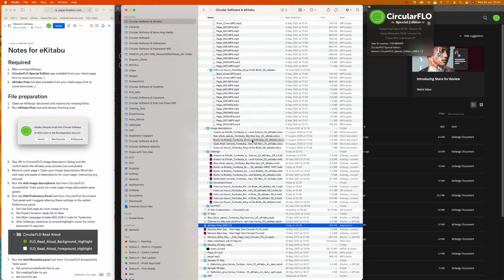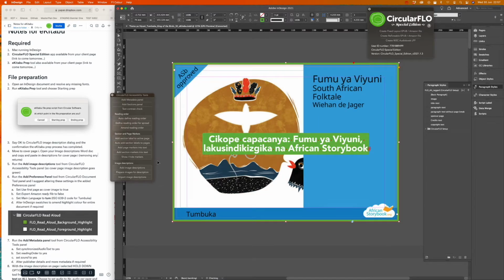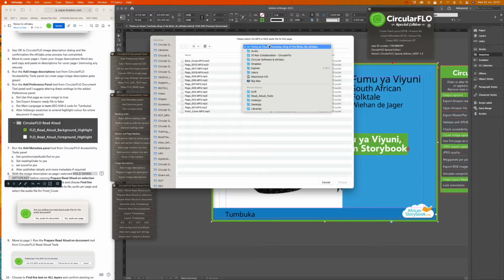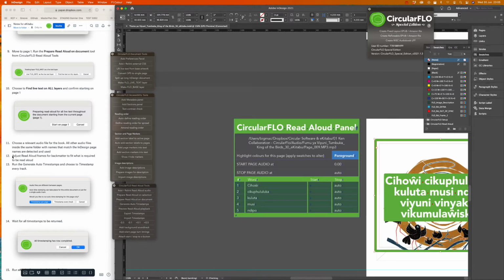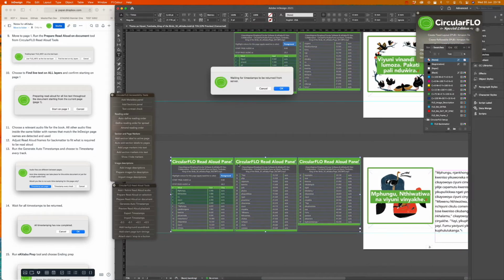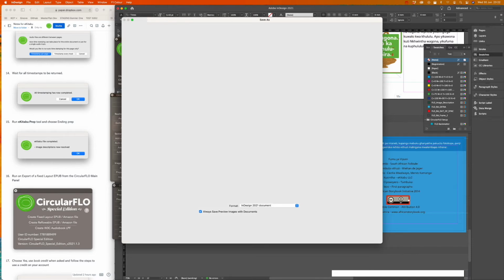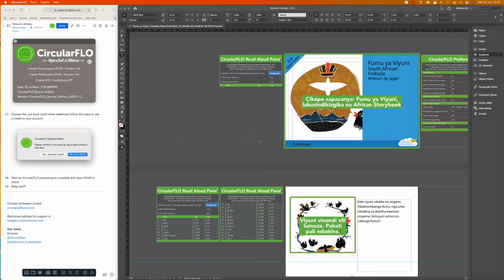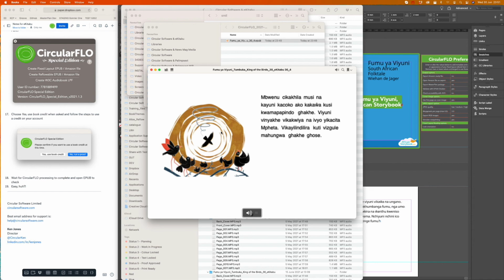CircularFLO for eKitabu walkthrough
Demo of using CircularFLO to add Tumbuka language Read Aloud including image descriptions to InDesign files.